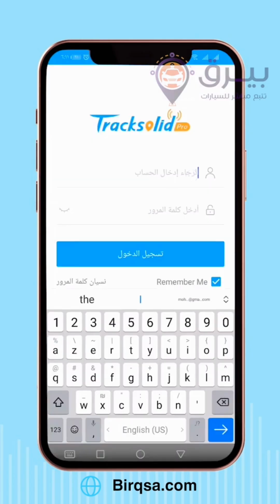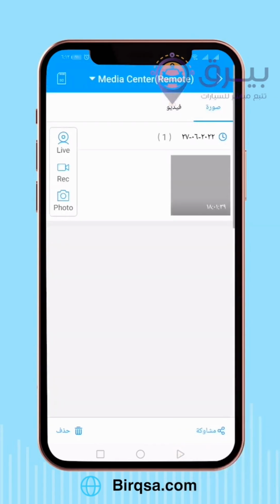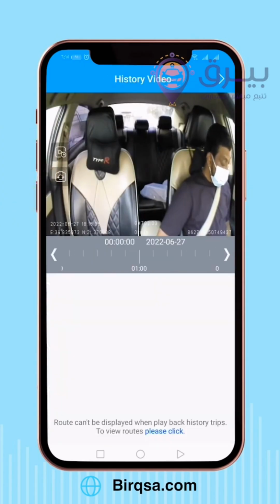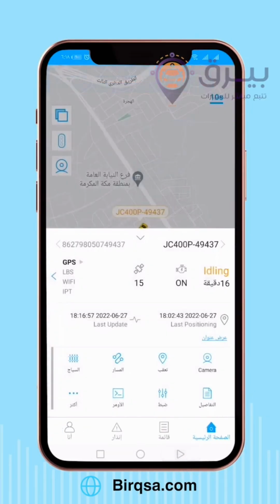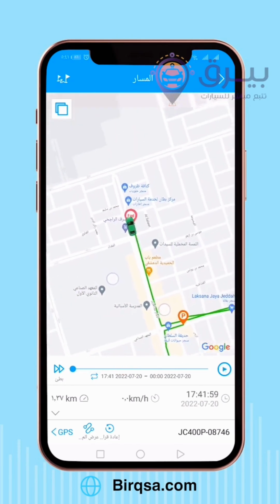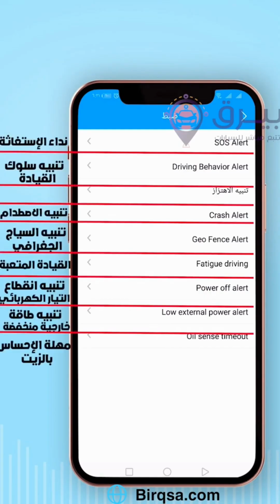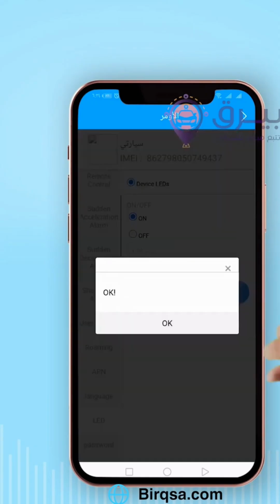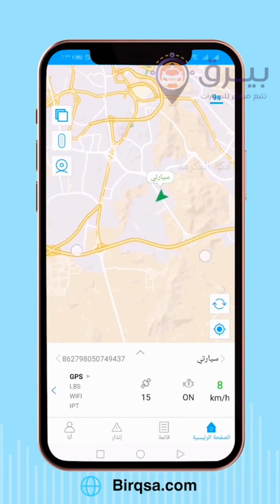Description for Tracksolid pro application for dashcams and cars tracking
Birq Store ✨
 Birq store that sells car tracking devices and car surveillance cameras with high quality and competitive prices ✅
 Fast delivery and two-year warranty 👌🏼
 Notarized in the Ministry of Commerce 🏅